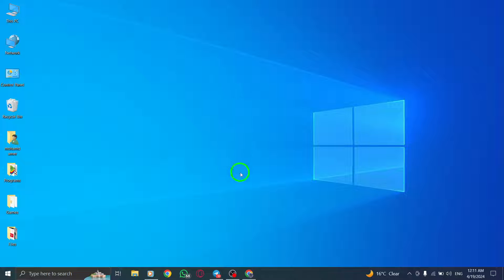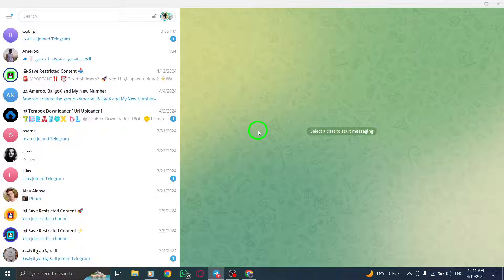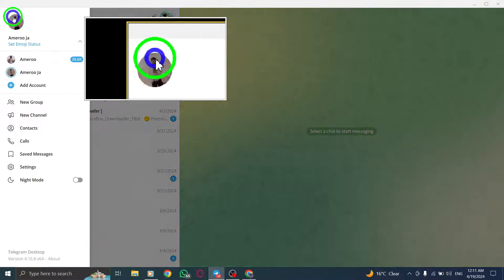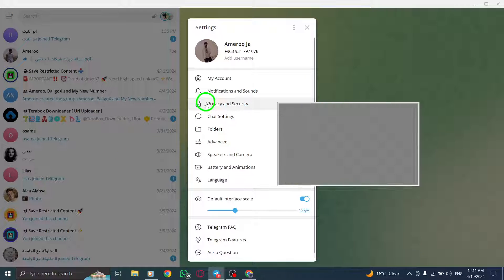How To Know If Someone Saved Your Number On Telegram On PC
Learn how to determine if someone has saved your number on Telegram on your PC:

1. Launch Telegram on your device.
2. Tap the three lines in the top left corner of the screen.
3. Click on Settings.
4. Select Privacy and Security settings.
5. Check the Sync Contacts option and disable if necessary.
6. Identify if a friend's phone number or username is displayed to understand if they have saved your number.

Discover the steps to assess your privacy and contact settings on Telegram efficiently. Stay informed and manage your contacts securely on your PC.